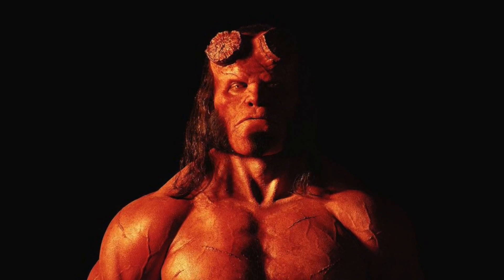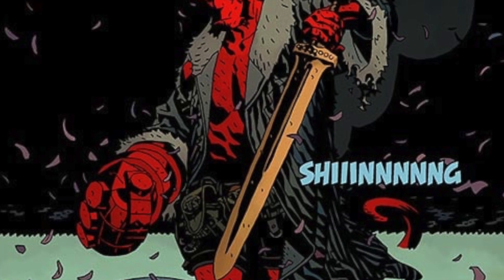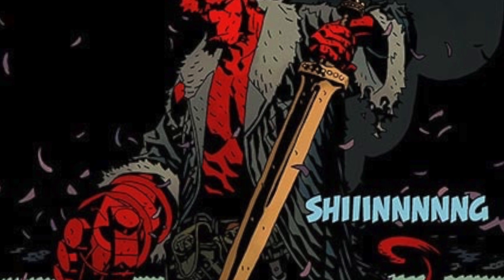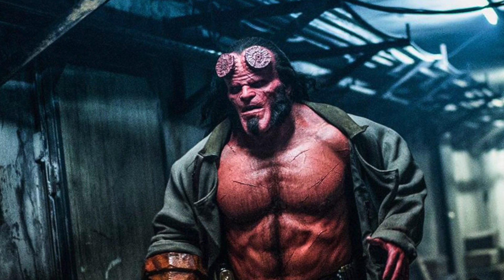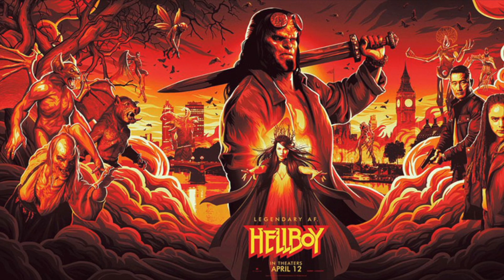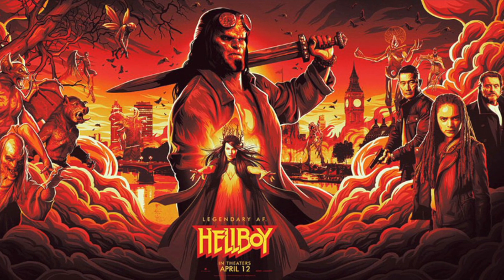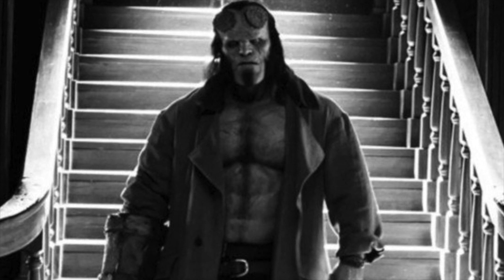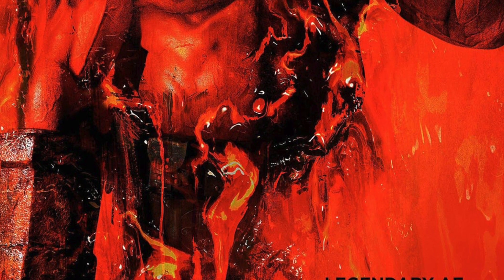Hellboy's Sword Explained - Hellboy 2019 (David Harbour Hellboy Reboot)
in the first look of the upcoming hellboy reboot releasing in 2019, we got David Harbour's hellboy, wielding a sword, but what is the origin of this sword and how will it factor into his battle with the blood queen?
excalibur!

send me things to unbox!
Mr H
TAUNTON
TA1 9NS